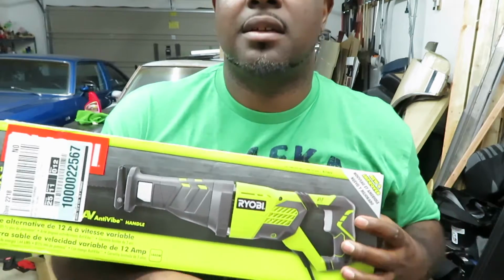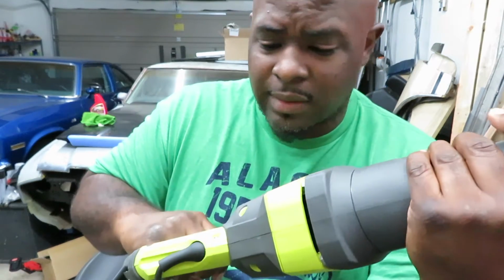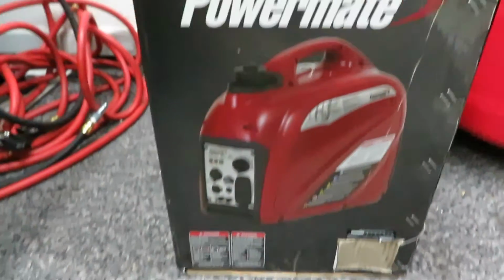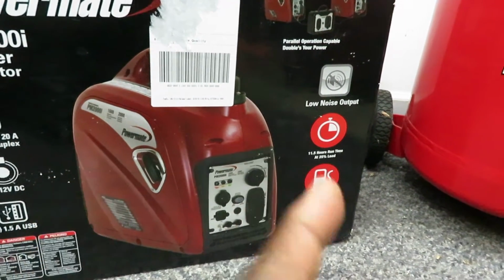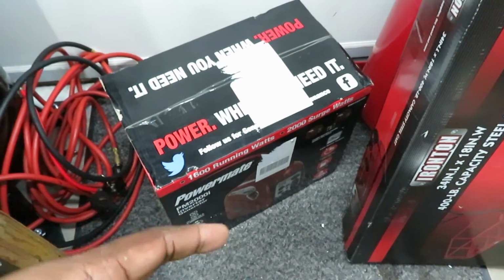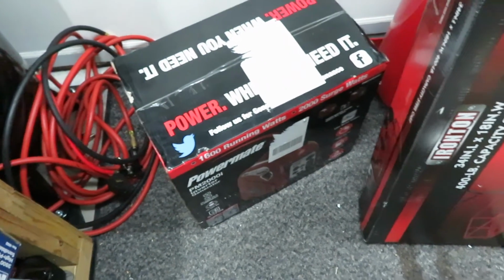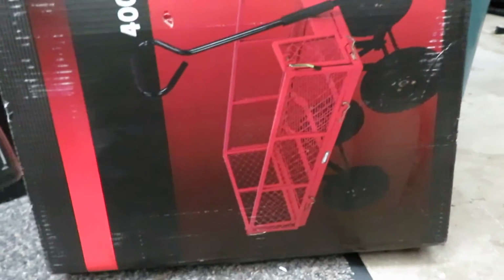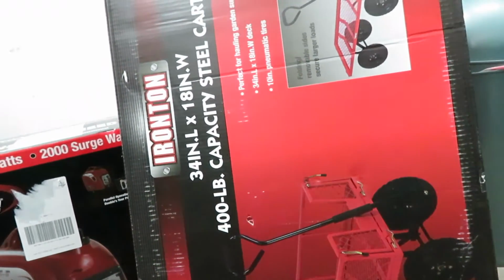Junkyard Tool Haul Upgrades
Mail:
Catloco’s Garage